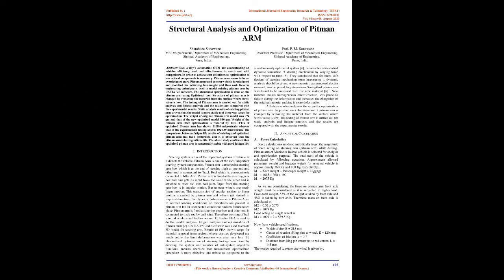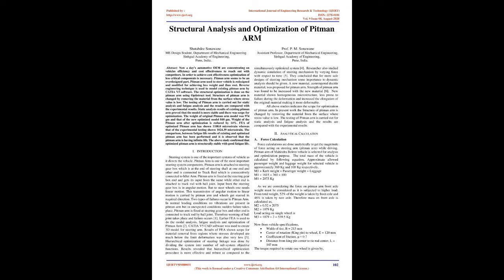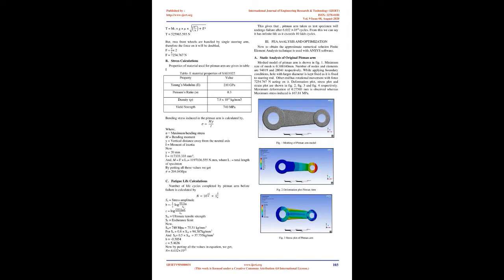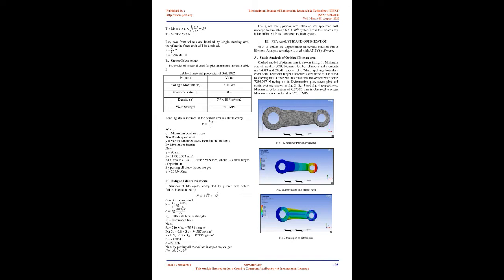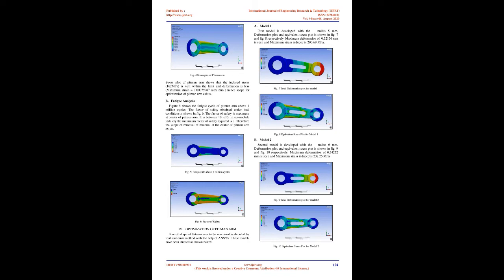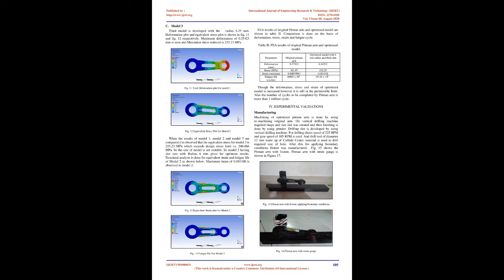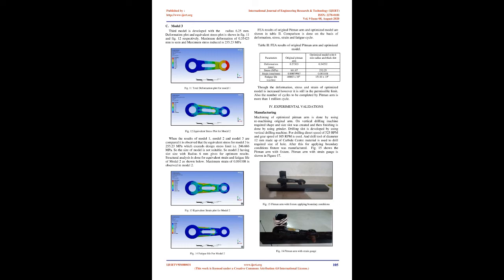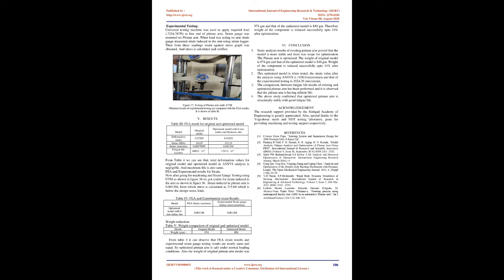Structural Analysis and Optimization of Pitman ARM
Shatabdee Sonawane , P. M. Sonawane

Now a days automotive OEM are concentrating on vehicles efficiency and cost effectiveness to reach out with competitors. In order to achieve cost effectiveness optimization of less critical components is necessary. Pitman arm seems to be an overdesigned part. Pitman arm used to steer vehicle is redesigned and modified for achieving less weight and thus cost. Reverse engineering technique is used to model existing pitman arm by CATIA V5 software. The structural optimization is done on the pitman arm using Optistruct tool. Structure of pitman arm is changed by removing the material from the surface where stress value is low. The testing of Pitman arm is carried out for static analysis and fatigue analysis and the results are compared with the experimental results. Static analysis results of existing pitman arm proved that the model is more stable and there was scope for optimization. The weight of original Pitman arm model was 974 gm and that of the new optimized model 840 gm. Weight of the Pitman arm after optimization is reduced by 14%. FEA of optimized Pitman arm has shown 1108.0 microstrain whereas that of the experimental testing shown 1024.39 microstrain. The comparison, between fatigue life results of existing and optimized pitman arm has been performed and it is observed that the pitman arm is having infinite life. The above study confirmed that optimized pitman arm is structurally stable with good fatigue life.